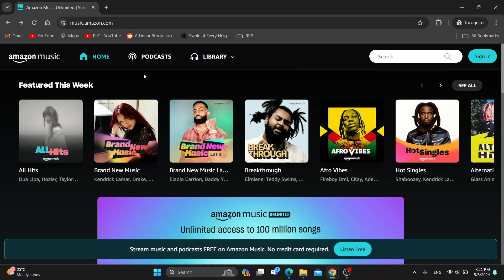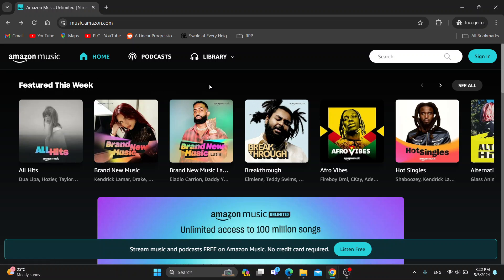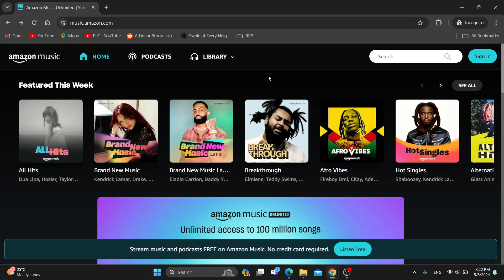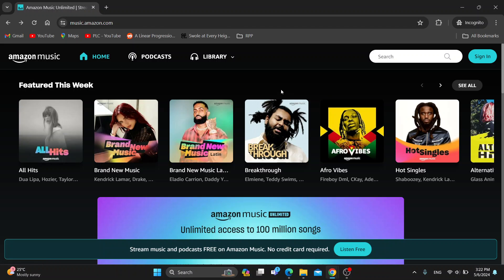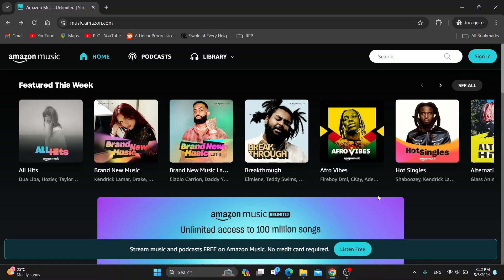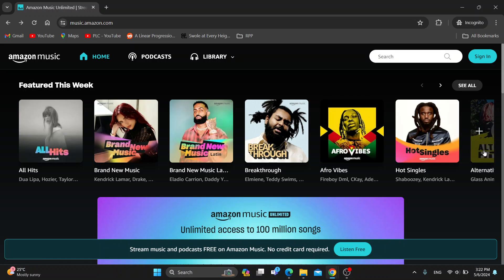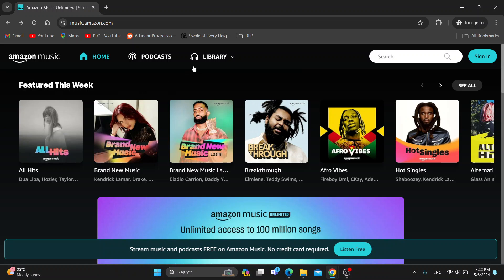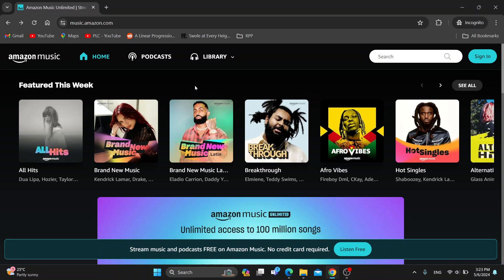How To Find Liked Songs In Amazon Music Tutorial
Today we talk about find liked songs in amazon music,amazon music,amazon prime music,amazon music app